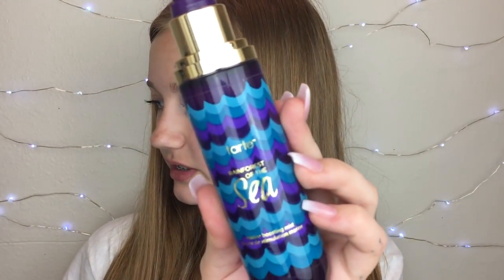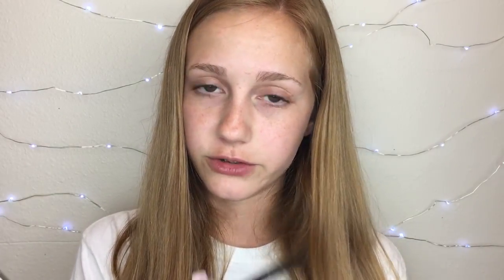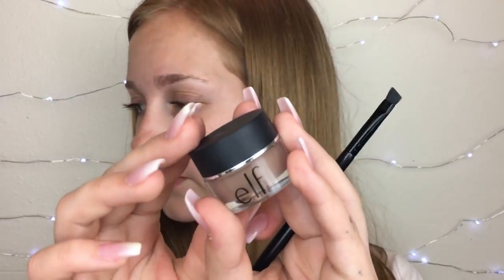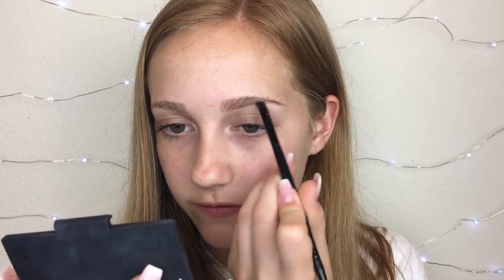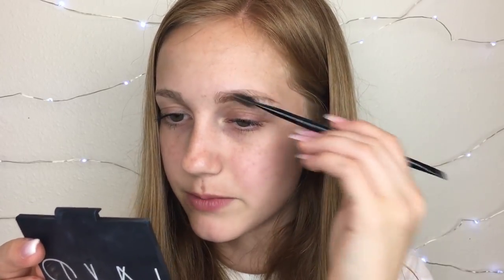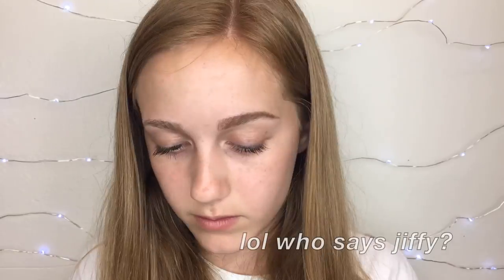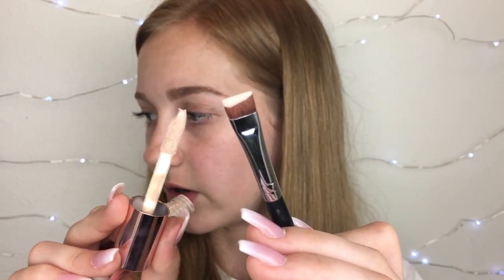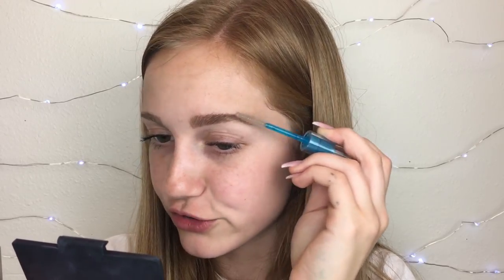HOW I DO MY EYEBROWS (almost) EVERYDAY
Hey guys!

here's the long awaited eyebrow tutorial you guys have been wanting. tbh they kinda looked off in this for some reason, but you get the jist lol :)

FAQs:
Age: 14
Camera: iPhone 6s (back camera)
Editor: iMovie (on MacBook Pro)